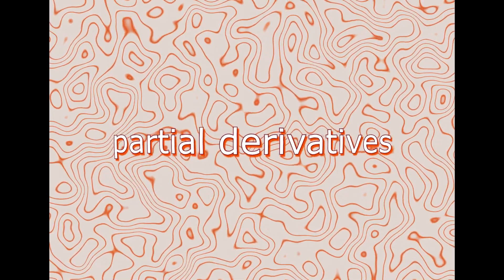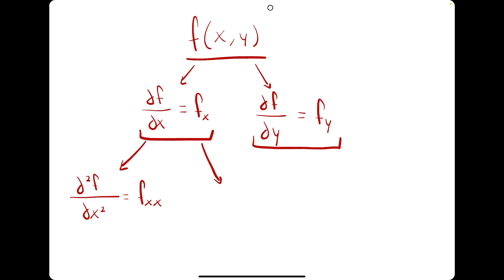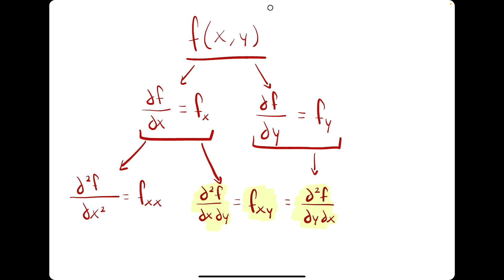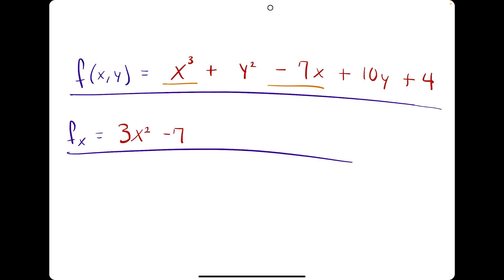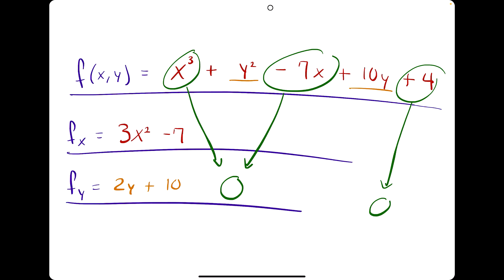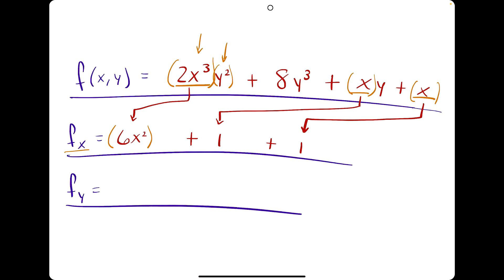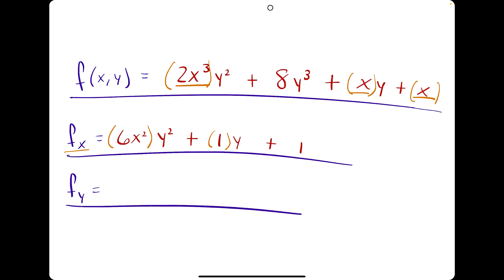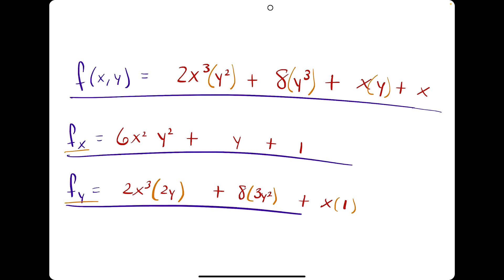Intro to Partial Derivatives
* a rough intro to partial derivatives
discussing notation and a couple examples of finding first partial derivatives

00:00 Hokie dokie
00:10 First and second partial derivatives (notation breakdown)
01:47 Example 1 - finding fx and fy
03:15 Example 2 - finding fx and fy